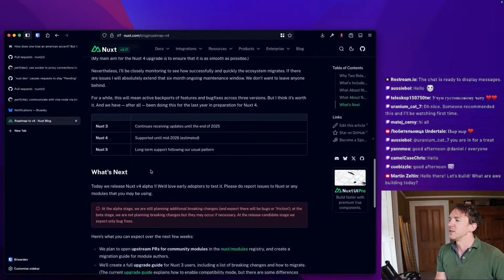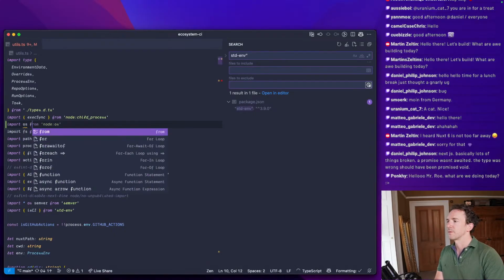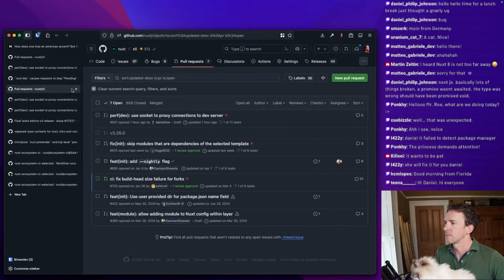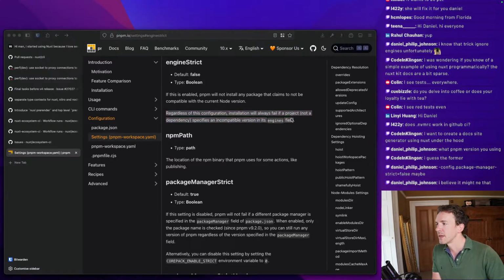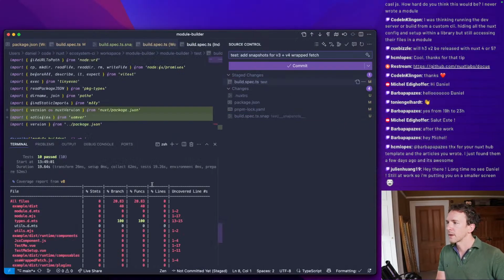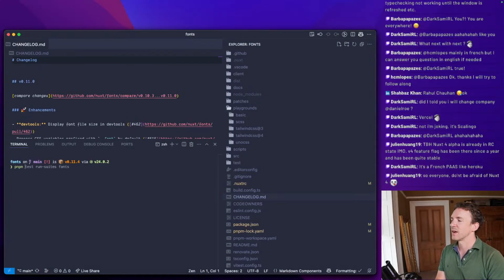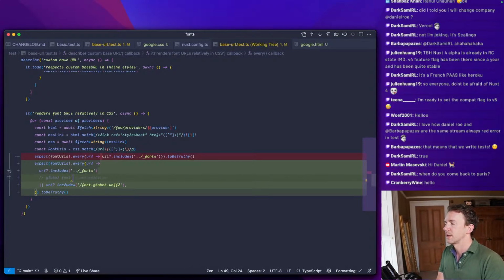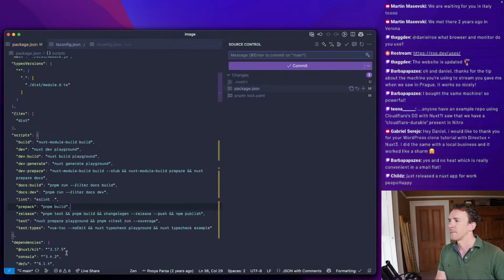👷‍♂️ let's build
there's a lot to do before nuxt v4 - so let's get building!